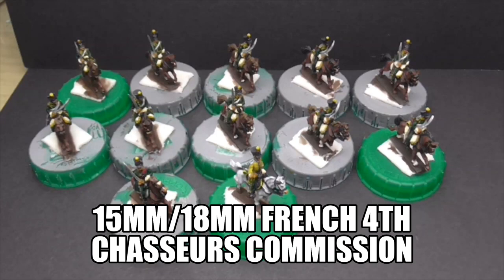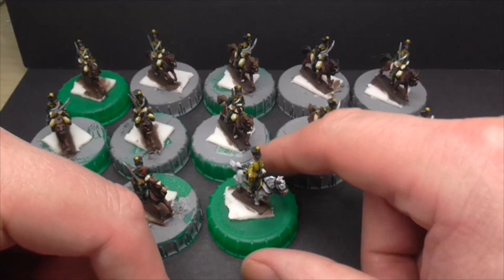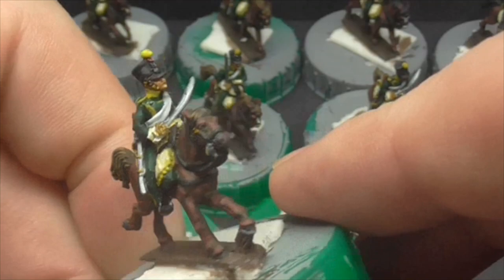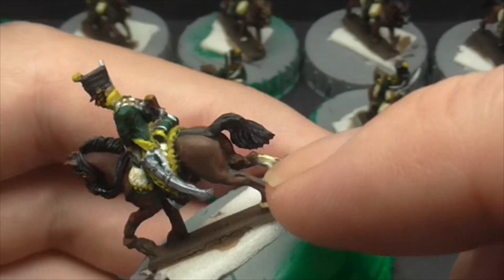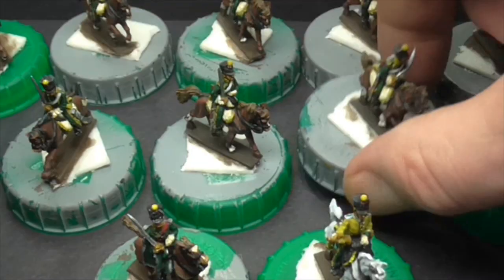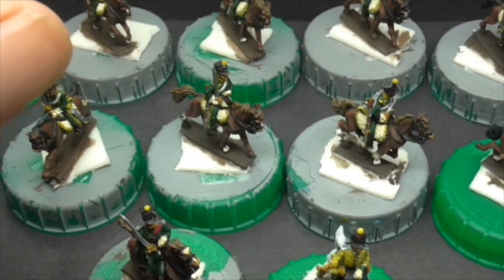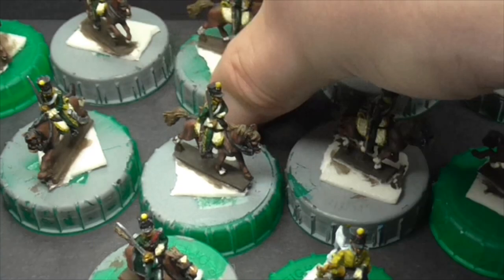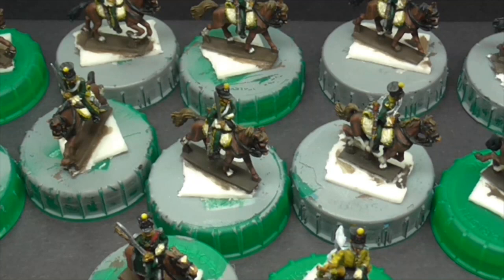15mm/18mm French 4th Chasseurs Commission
Hi all before they get some varnish I thought I would show them these are AB napoleonics from Eureka . On to Prussians next for this client so thanks for taking a look !
Regards Gav.